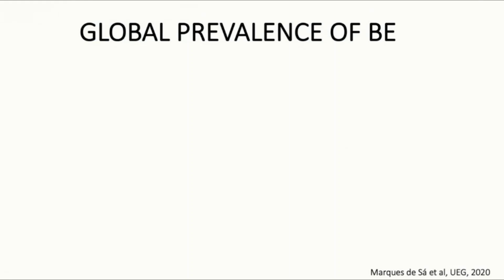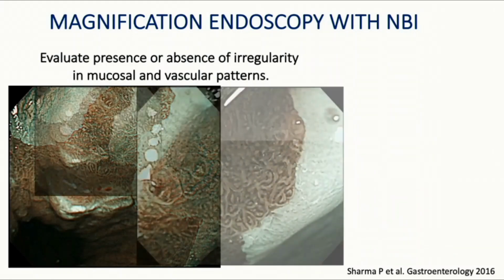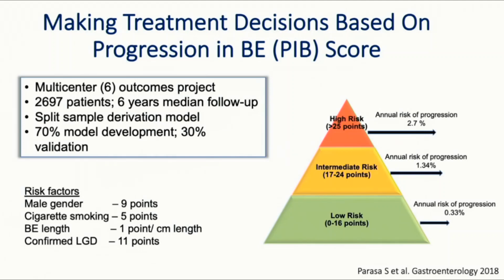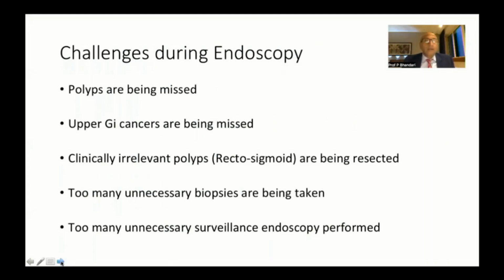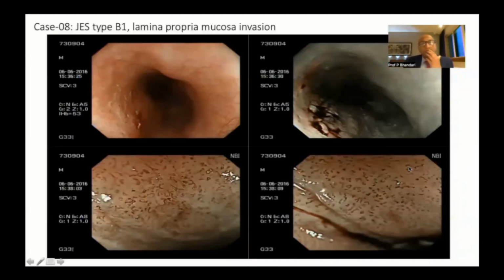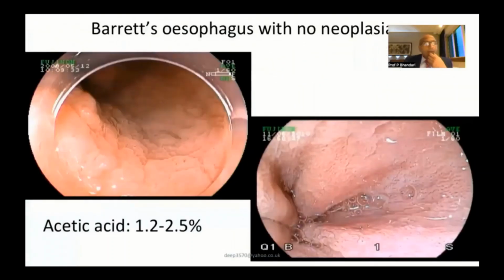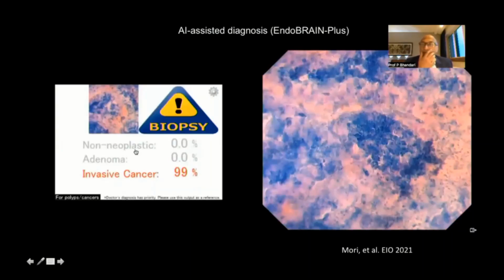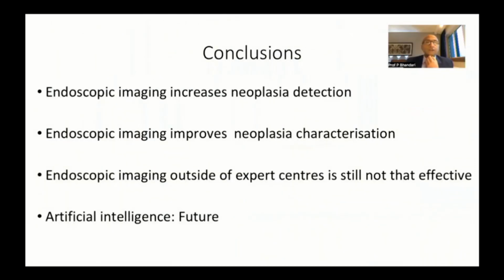Surveillance Protocol for Barrett’s Esophagus-Prof. Prateek Sharma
Prof. Prateek Sharma, Professor of Medicine and Program Director of the Gastroenterology. Fellowship Program, University of Kansas City Veterans Affairs Medical Center, USA